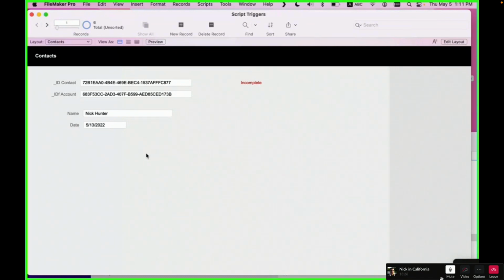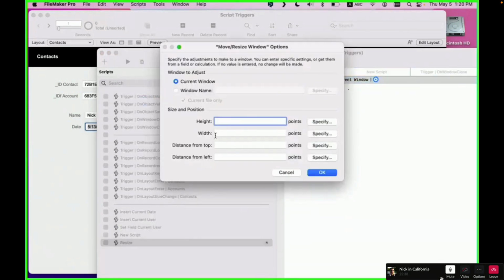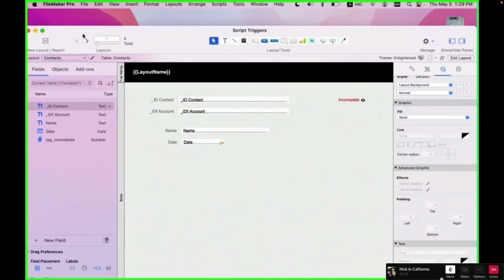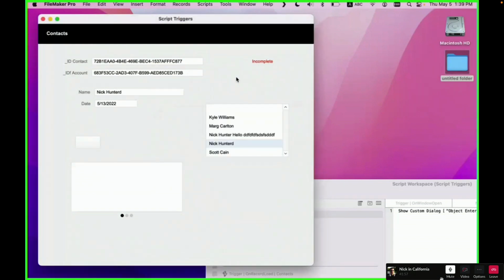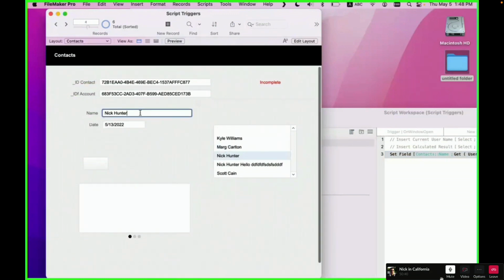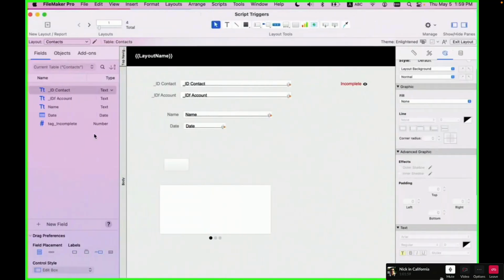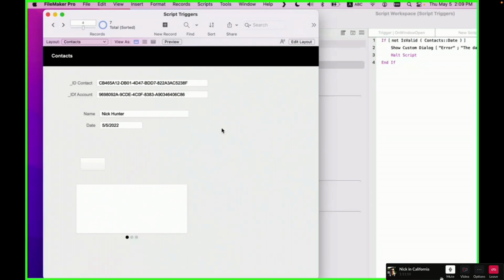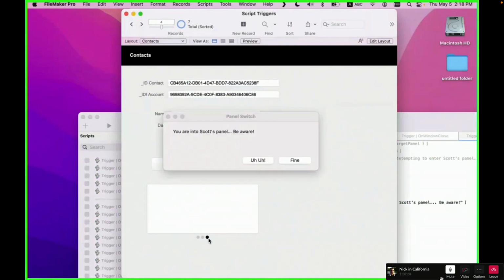Script Triggers in FileMaker with Nick Hunter Day 2 - Script Triggers in Claris FileMaker Day 2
7471 - LiveStream - 5.5.22 - Script Triggers in FileMaker with Nick Hunter Day 2 - Script Triggers in Claris FileMaker Day 2

When it comes to use Script Triggers many developers struggle to answer: when, where and why…
Misusing Script Triggers can “kill” performance and get you in a lot of trouble trying to stabilize workflows.
Abuse of Script Triggers is also the prove of a bad Design and could easily be replaced by something else making more sense.
Nick Hunter will explain to you when to use triggers, when to trigger scripts, where to place them and why using or not using them.

FMTraining.TV
2122 9th St., Suite 102